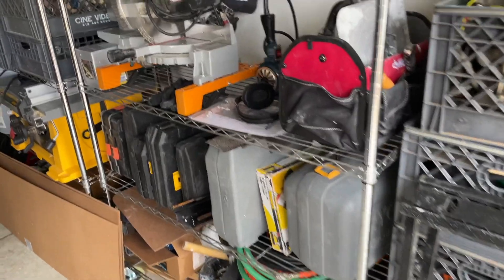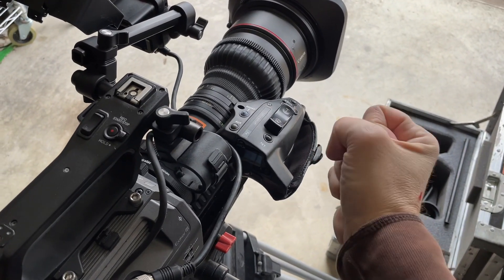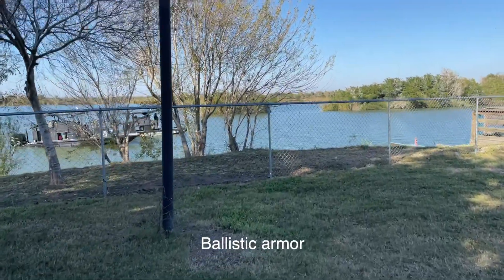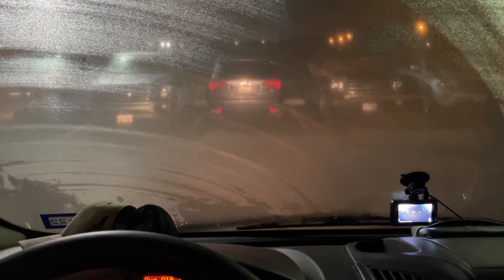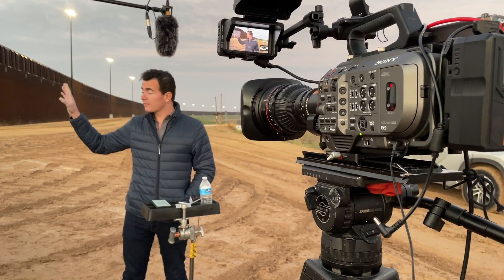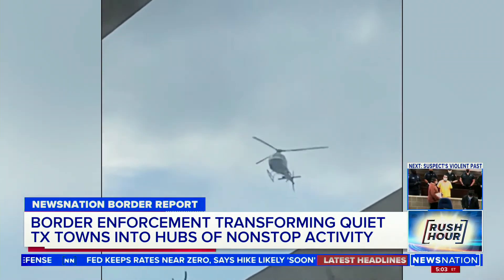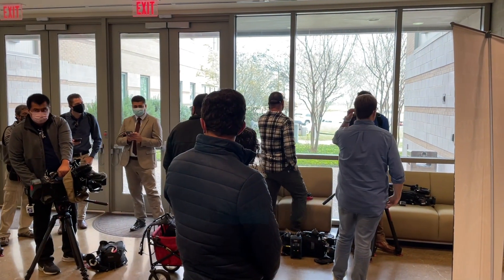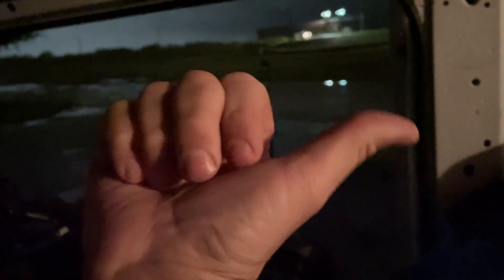Rio Grande Valley Border Coverage | ENG